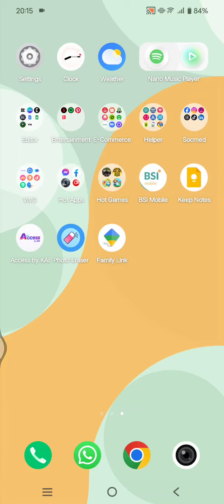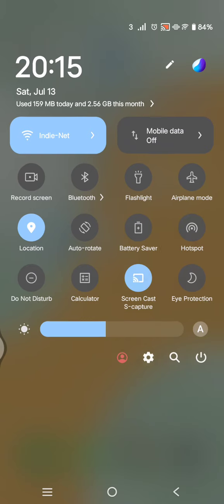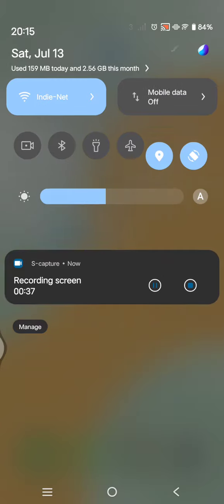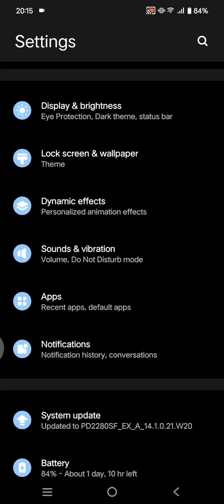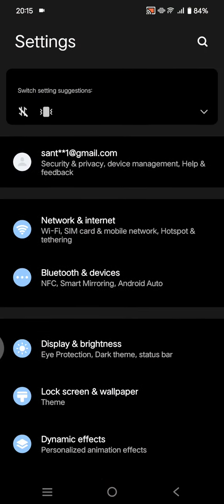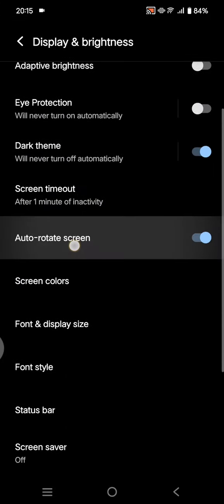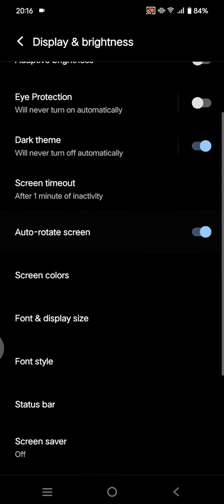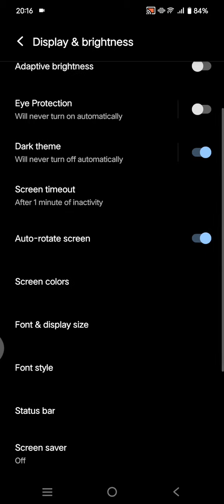~ Struggling with Auto-Rotate? Here’s How to Turn It Off on Android!